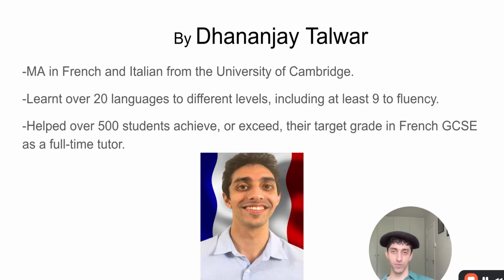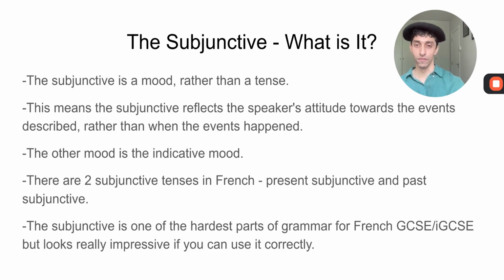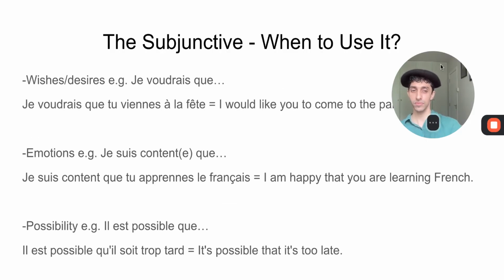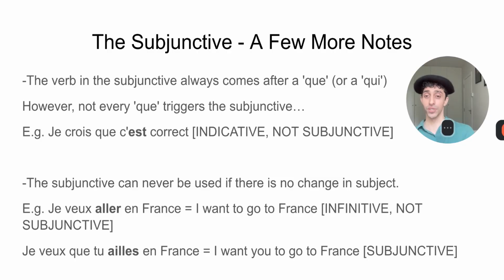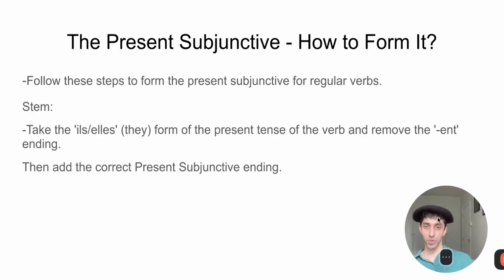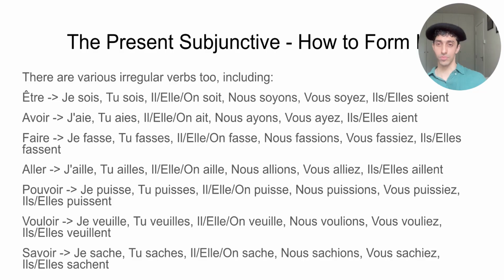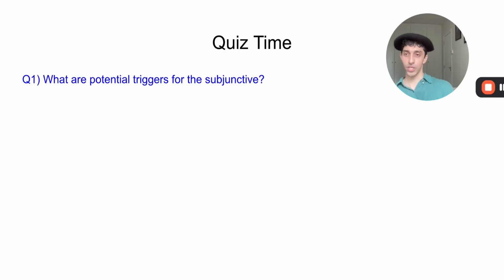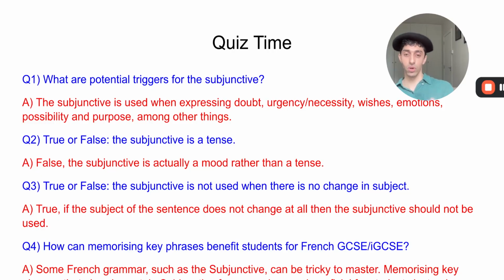French GCSE iGCSE Tutorial The Subjunctive Google Slides 2 August 2025